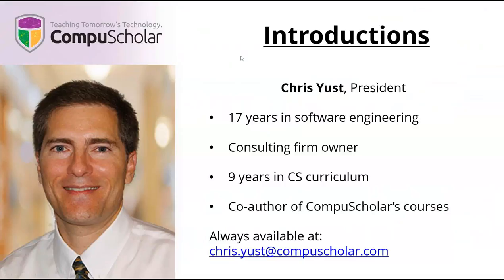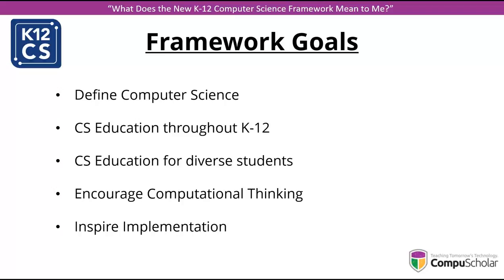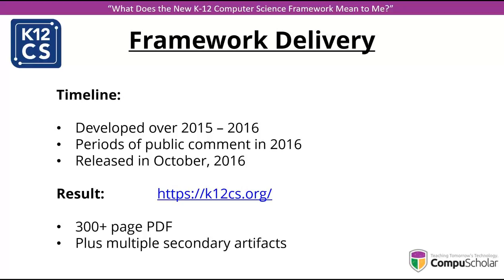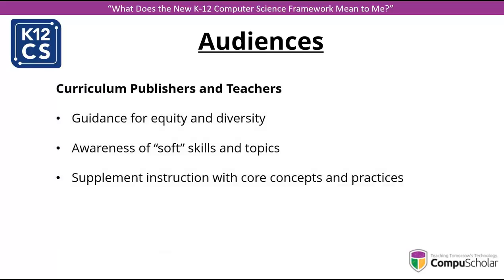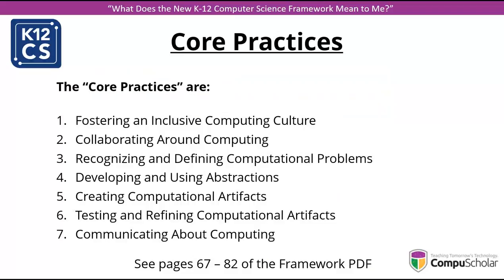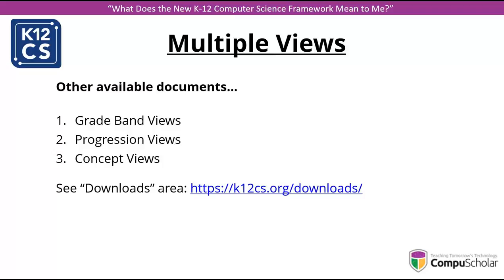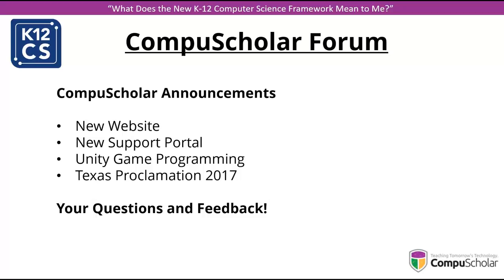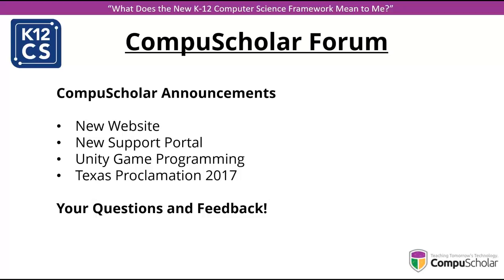What Does the New K-12 Computer Science Framework Mean to Me ?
Brief overview of the new K12CS framework from the perspective of publishers and teachers.  Part of the CompuScholar Teacher Success / Professional Development series.

CompuScholar's online Computer Science and Computer Skills courses teach fundamental digital literacy and programming concepts, perfect for your CTE / IT program. Novice and experienced teachers alike will appreciate our turn-key, online learning management system.